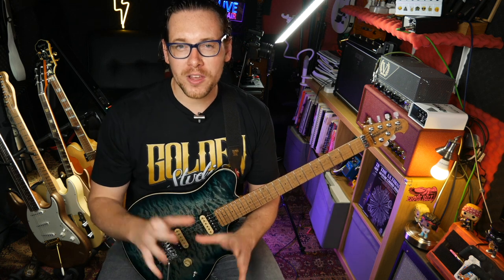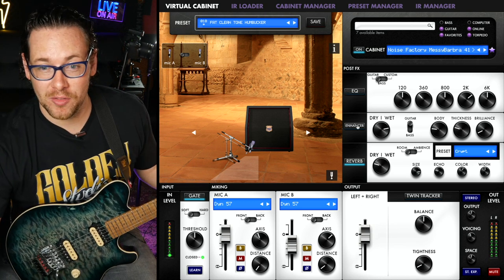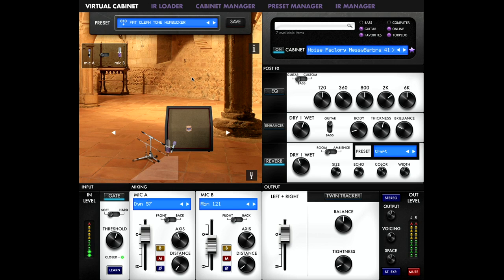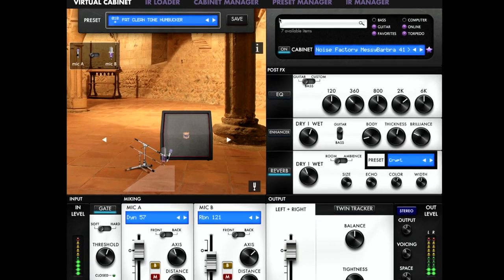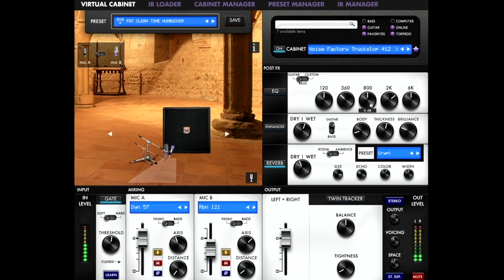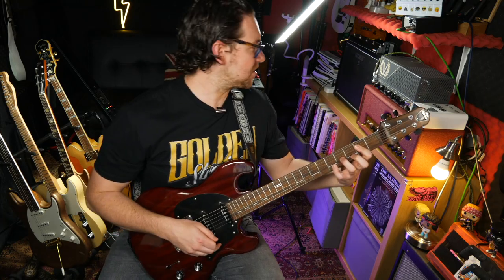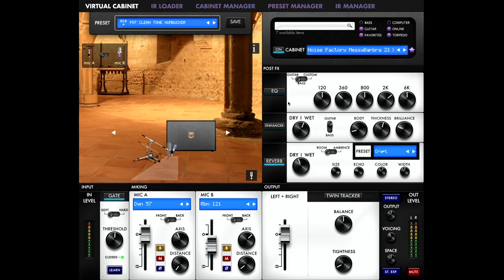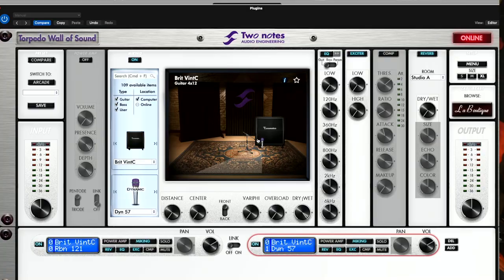MASSIVE Rock Guitar Tones with your valve amps!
🎛️ Two Notes Torpedo X

Today we check out the brand new DynIR cab pack called 'Noise Factory | MessyBarbra's Truckstop' by @TwoNotestv for power-hungry tone heads seeking the undisputed pinnacle in boutique-euro-zone sonics. With this new-for-2022 release Noise Factory set out to create their most audacious collection to date: inspired by a selection of Mezzabarba® and Diezel® amplification cabinets, and outfitted with a selection of premium Celestion® drivers, this is one capture series that delivers a supreme union of boutique mojo and rudimental tone trusted by the playing elite

The fabled ‘brown tone’ synonymous with the Celestion® G12M20, available in either a 4×12 and 2×12 cabinet. For purveyors of full-bodied tone, the legendary saturated overtones of the V30 with a choice of three 4×12’s and one 2×12 delivers the goods in spades. The cherry on the proverbial sundae is a Greenback-loaded 4×12 complete with lashings of juicy punch and immaculate sustain.

In short, if you like your tone powerful, oozing with vibey mojo and buttery in all the right places then this collection has it all and so much more!

GOLDEN INDEX⇲
00:00 Rock intro jam with cab tones
00:45 Introduction to the Cabs in the pack
01:01 Guitar studio setup
02:04 Two notes torpedo remote software
05:18 Do you need two notes hardware?
05:50 Cab One - Noise Factory MessyBarbra 412 G12M
08:03 Cab Two - Noise Factory MessyBarbra 412 Green
10:12 Switching between cabs one and two
10:50 Twin tracker feature in torpedo remote & torpedo captor X
11:40 Cab Three - Noise Factory MessyBarbra 412 Vint
15:00 Cab Four - Noise Factory Truckstop 412 Black
16:33 Cab Five - Noise Factory Truckstop 412 Vint
18:18 Cab Six - Noise Factory MessyBarbra 212 G12M
20:18 Cab Seven - Noise Factory MessyBarbra 212 Vint
22:22 Conclusion
22:46 Funk Fusion Rock jam with cab tones
23:44 Using Dyn IRs with Wall Of Sound (WOS) software
26:12 Outro

Gear Used Today⇲
🎸 Shergold Guitars SM02
EB Everlast Picks
EB Cables